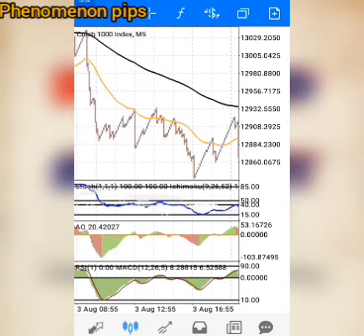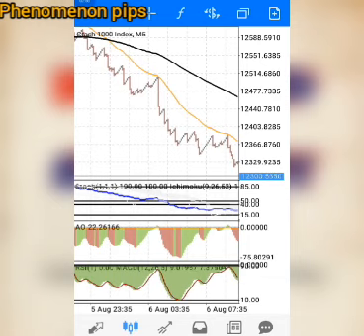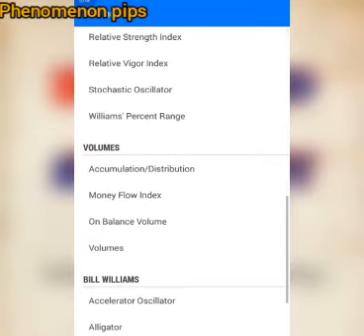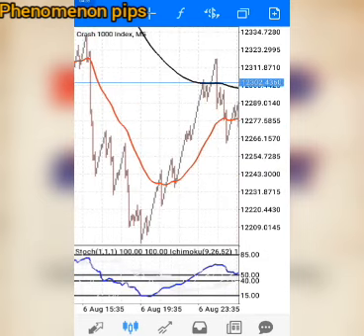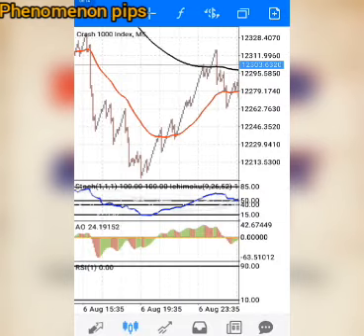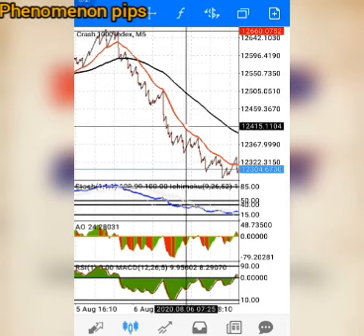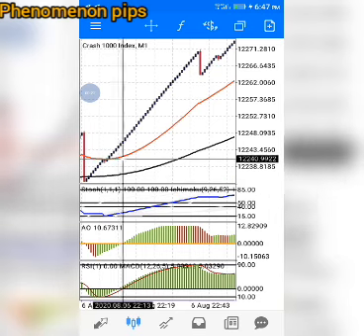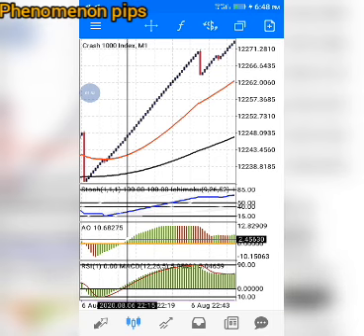100% BEST STRATEGY FOR BOOM & CRASH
Boom and crash is easy to trade if you know you know, practice it on demo account before use it on live, I have upload the same video before this is an update version